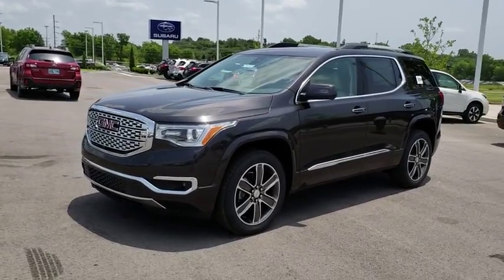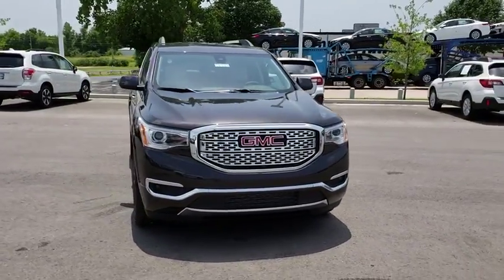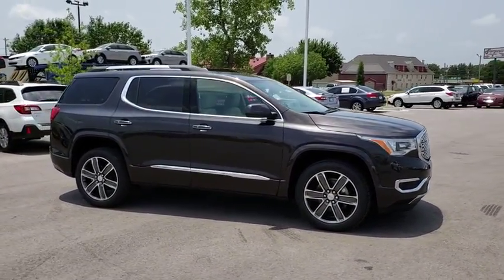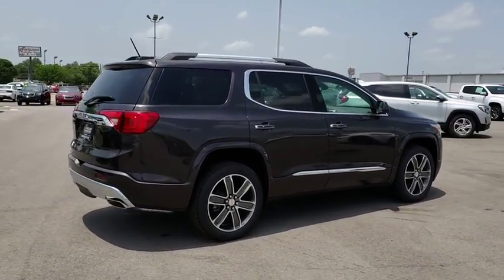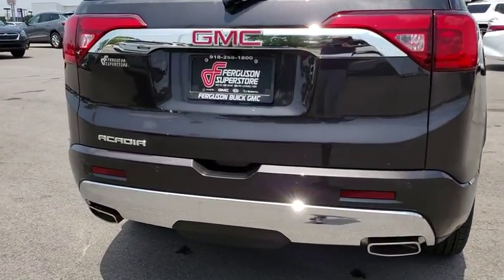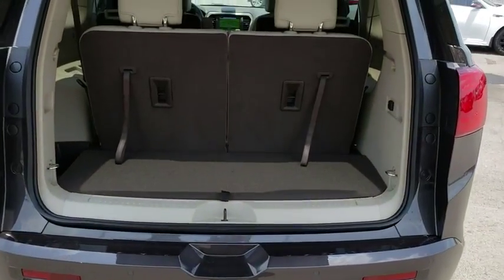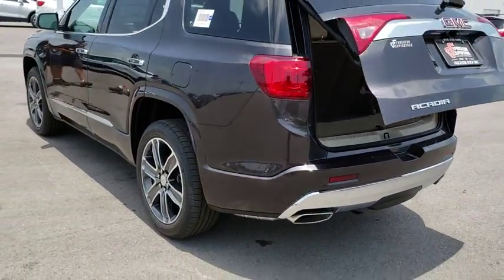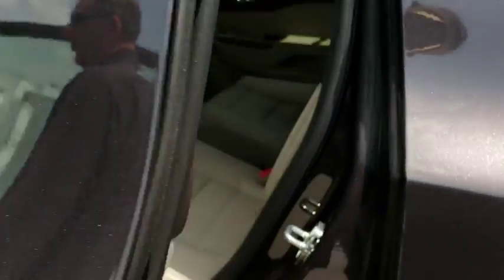2019 GMC Acadia Tulsa, Broken Arrow, Owasso, Bixby, Green Country, OK G90011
2019 GMC Acadia

Ferguson Superstore
1601 N Elm Place

NUMBER 1 RATED GMC DEALER IN CUSTOMER SATISFACTION FOR SEVERAL REASONS, #1- OUR PRICING IS ALWAYS UPFRONT AND SIMPLE, #2 LARGEST SELECTION IN OKLAHOMA, #3 WE TAKE CARE OF YOU AFTER THE SALE.2019 GMC Acadia DenaliFactory MSRP: $48,385 $1,008 off MSRP!PRICING INCLUDES FERGUSON DISCOUNT AND ALL NATIONAL AND REGIONAL INCENTIVES! #1 VOLUME GMC DEALER IN OKLAHOMA! You pay the price listed plus a $379 documentation fee, less any extra incentives if available and/or applicable. Please call to check on availability. NO BROKERS OR DEALERS, PLEASE.